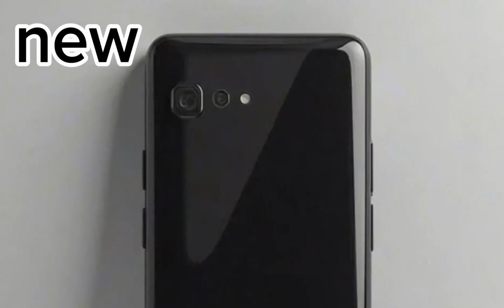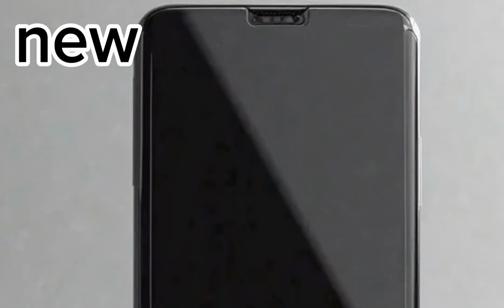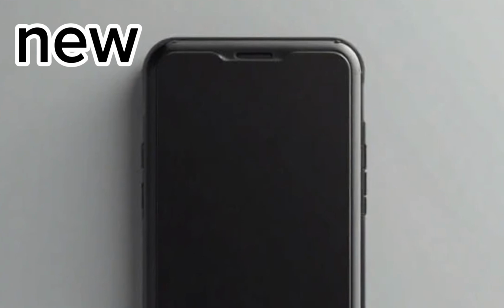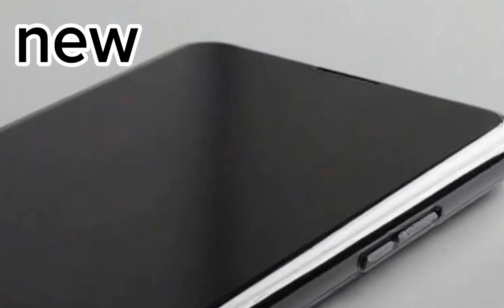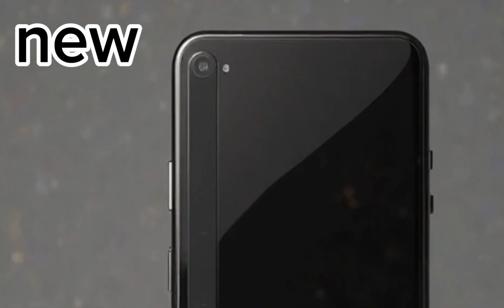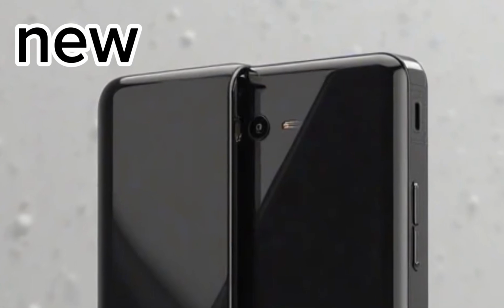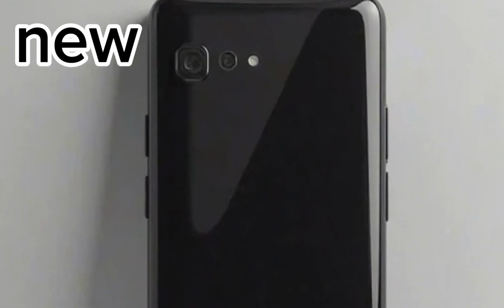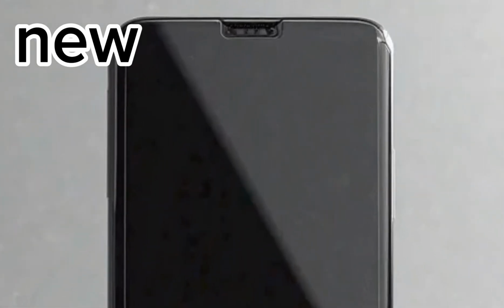"10 Game-Changing Disruptions That Will Make or Break Industries!"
AI-Powered Automation

AI is transforming industries by automating tasks that once required human effort. From self-driving cars and chatbots to advanced medical diagnostics and robotic manufacturing, AI-powered automation is increasing efficiency, reducing costs, and reshaping the job market. Businesses that adopt AI-driven solutions gain a competitive edge, while traditional workflows are being disrupted at an unprecedented pace.
Top 10 Clickbait Titles for Disruptions:

"The Future Is Here: These Disruptions Will Change Everything!"

"You Won’t Believe How These Innovations Are Shaking Up the World!"

"Tech Takeover: These Shocking Disruptions Are Reshaping the Future!"

"From AI to Space Travel: The Disruptions You Need to Know About!"

"The Rise of Disruption: How These Innovations Are Taking Over!"

"Say Goodbye to the Old Ways—These Disruptions Are Unstoppable!"

"The Next Big Thing? These Disruptions Are Already Changing the World!"

"Revolution in Progress: The Disruptive Technologies You Can’t Ignore!"

"Think Your Job Is Safe? These Disruptions Might Prove You Wrong!"